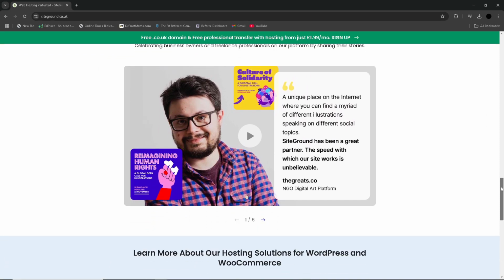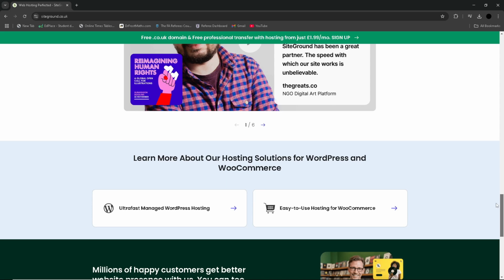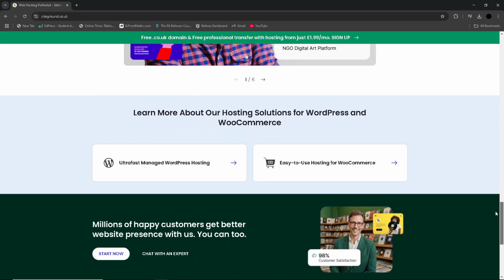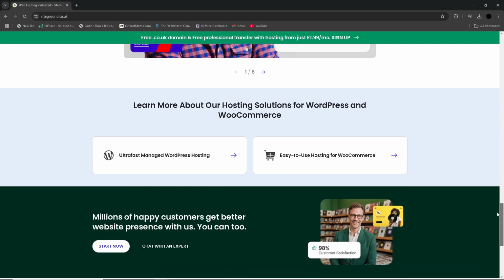NEW! HOW TO USE SITEGROUND MIGRATOR (FULL GUIDE) 2025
In this comprehensive guide I will show you how to use siteground migrator in 2025! this tutorial will take you step by step on how to use siteground migration tools.